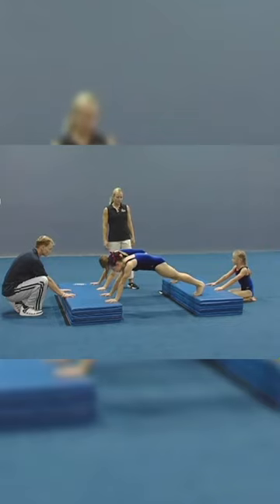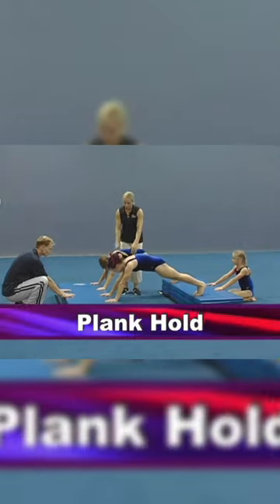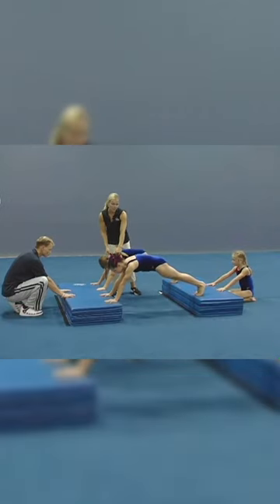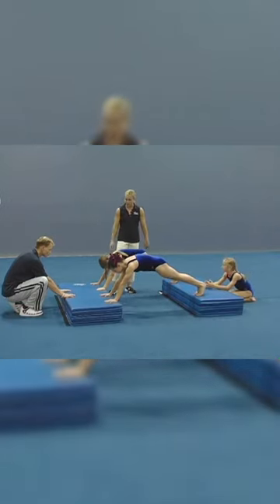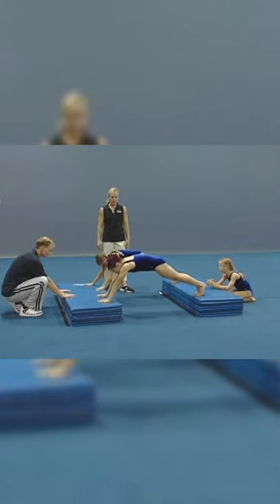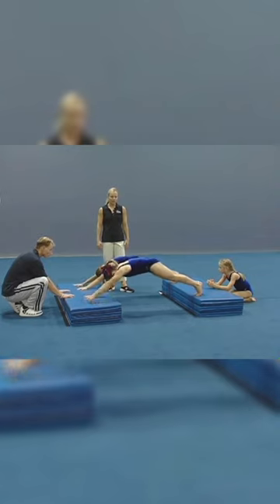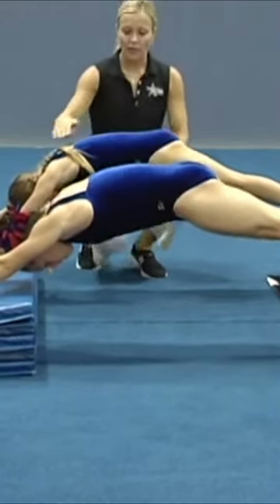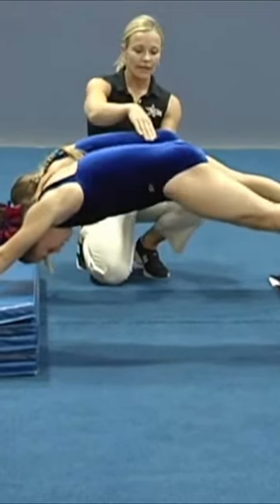Bars Hollow Position Drill Amanda Borden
Gold Medal Gymnastics Drills Bars
This is volume one of a comprehensive four-part gymnastics program featuring Amanda Borden. In this video, Amanda takes her team through a wide variety of progressive drills for the uneven parallel bars. Among the topics covered are: body positions, casting, glides and glide kips, front hip circle, shoot throughs, squat ons, underswings, tap swings, flyaways, clear hip circles, baby giants, full giant circles, straddle backs and pirouettes. An excellent resource for coaches, parents, and gymnasts.

About the coach:
Amanda Borden was captain of the U.S. Olympic Gymnastics Team, which took home the gold medal at the 1996 Olympic Games in Atlanta. They made history by becoming the first U.S. Womenʼs Gymnastics team ever to win an Olympic games. Amanda also spent six years on the US women’s National Team. She has competed in several World Championships, was a Pan-American double Gold Medalist and the 1995 USAG Sportswoman of the Year. In 2004, Amanda opened the Gold Medal Gymnastics Academy in Tempe, Arizona, and has since added another gym in Chandler, Arizona. She also serves as a gymnastics and cheerleading commentator for CBS Sports, Fox Sports, ESPN and NBC. Amanda Borden is a member of the USA Gymnastics Hall of Fame and US Olympic Hall of Fame.